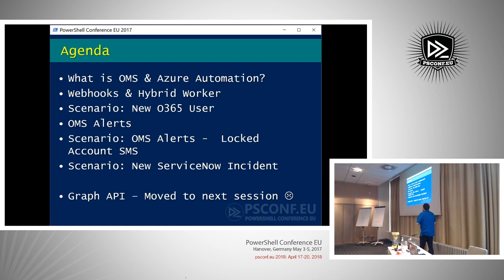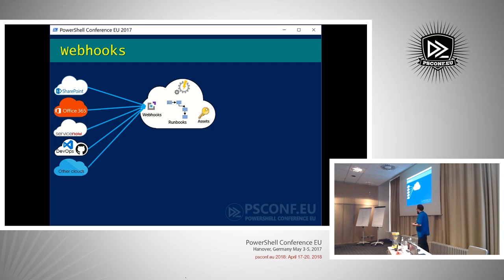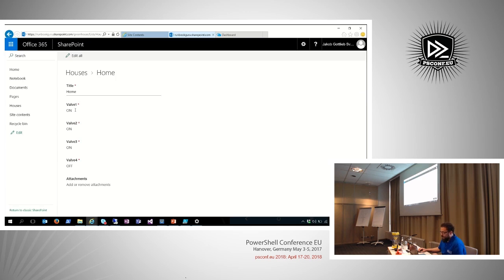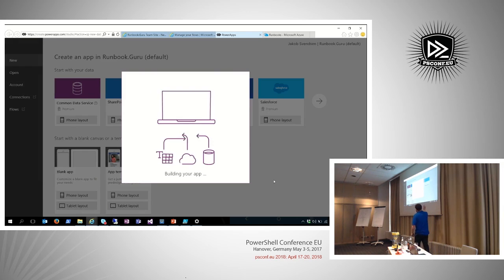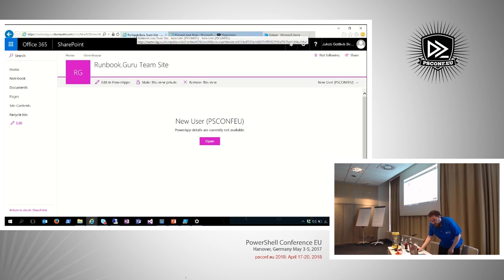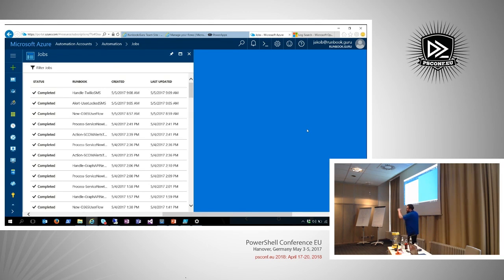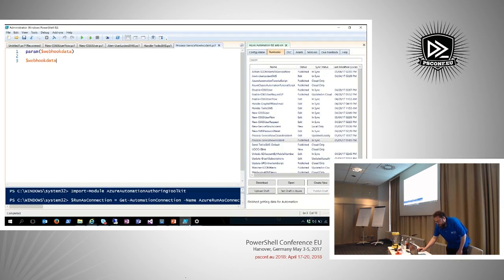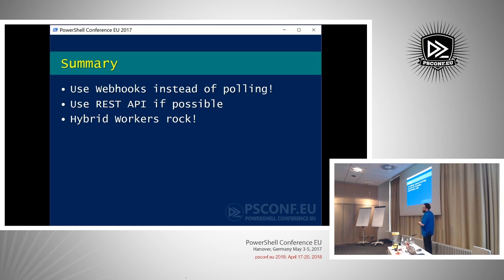Automation in a hybrid world - Jakob Gottlieb Svendsen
This session will focus on concepts of automation using OMS/Azure Automation, which is part of Microsoft Operational Suite (OMS). It will showcase a number of scenarios while explaining the technology behind them. Join this session for advanced integrations using Microsoft Graph API, Web Services and more!
Speaker: Jakob Gottlieb Svendsen